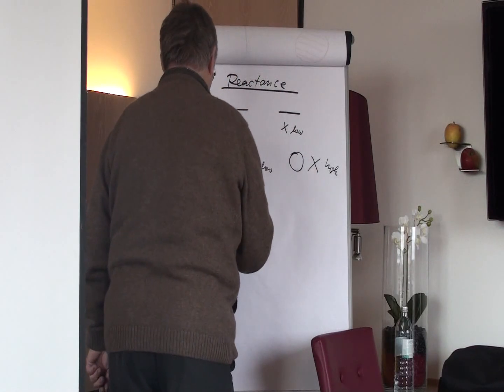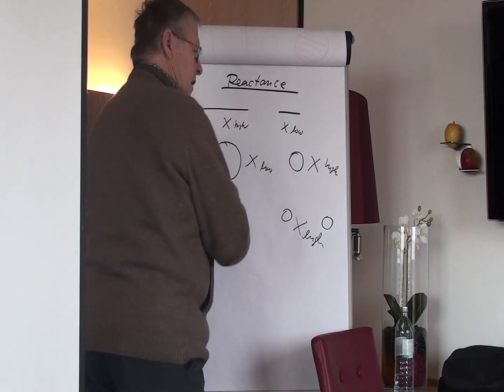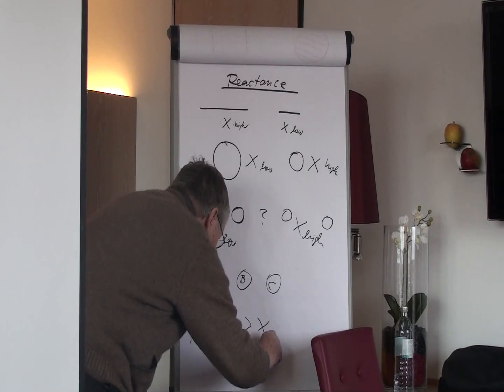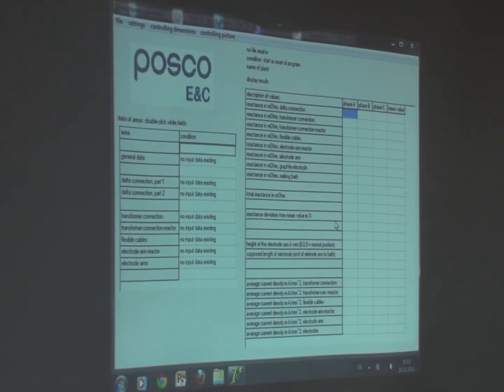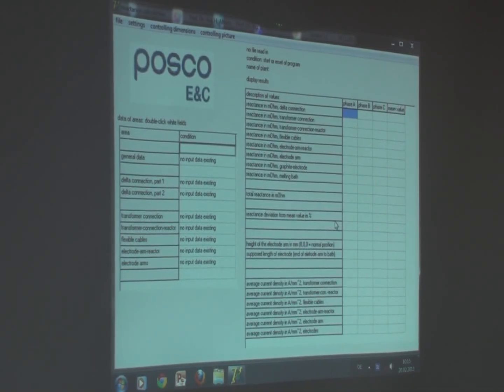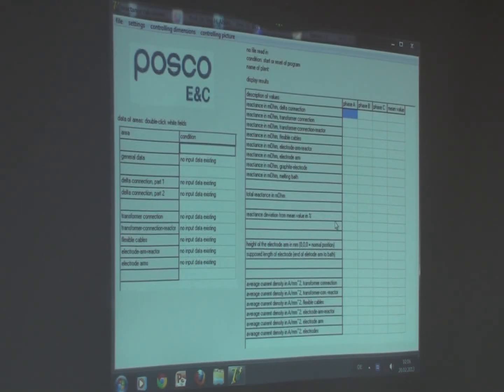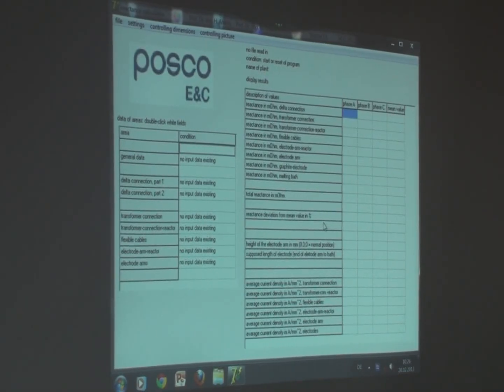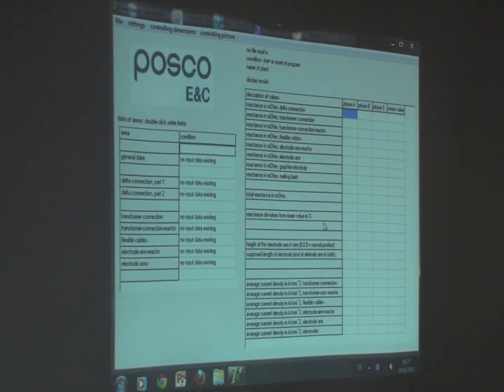리액턴스 강의 3일차-4